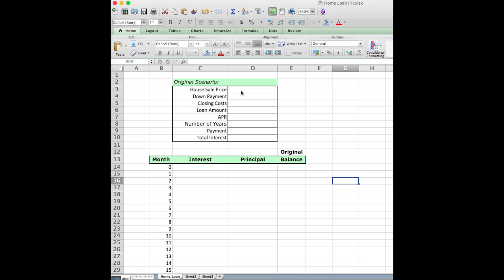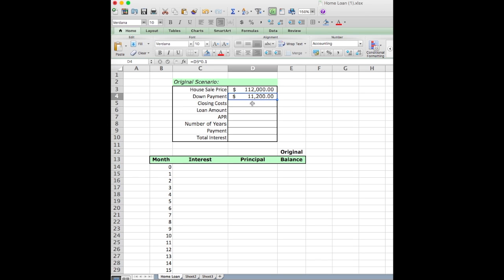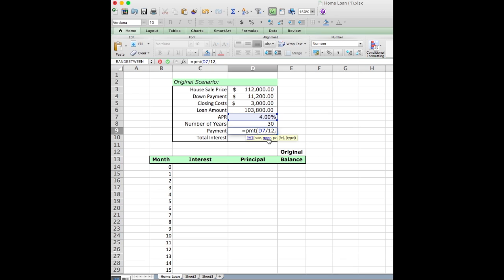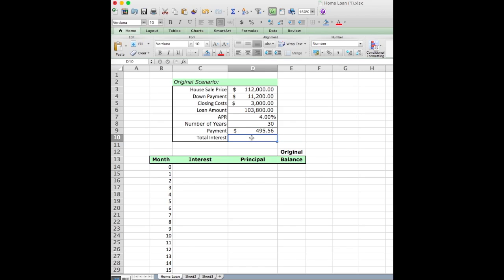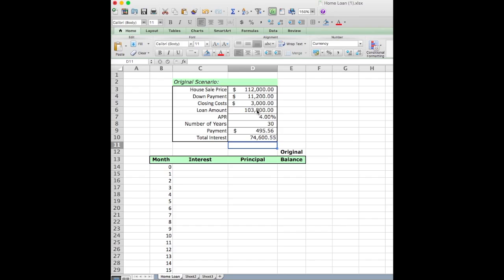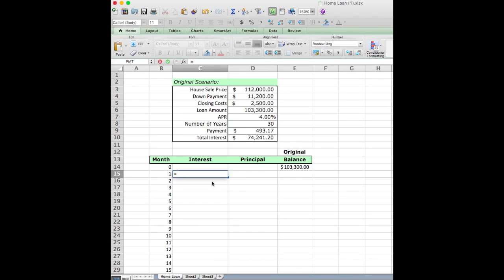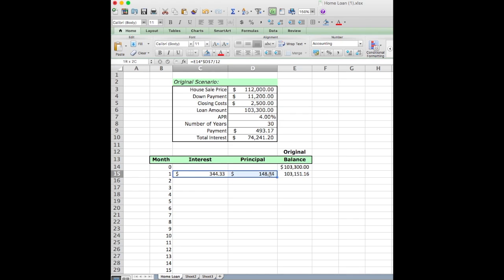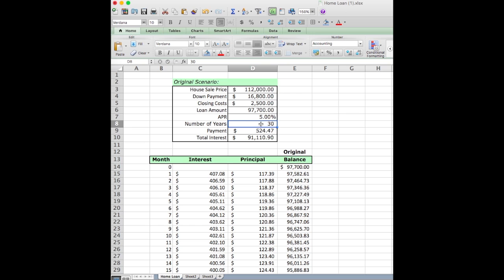Home Loan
Amortization Table